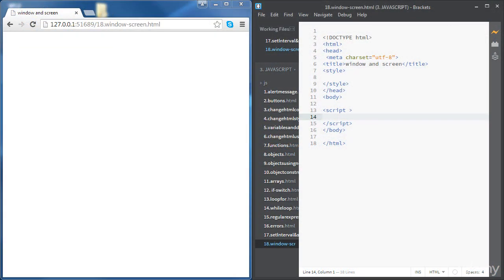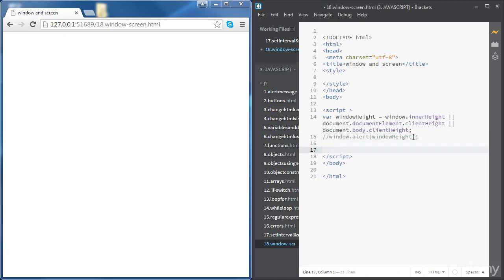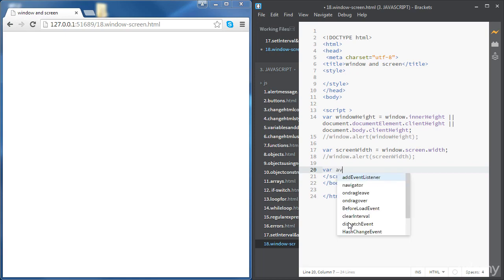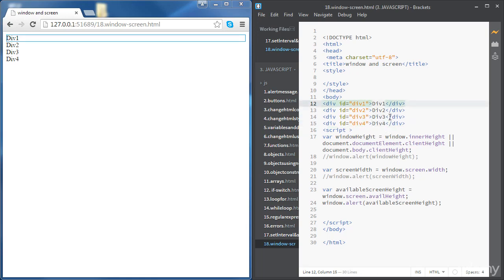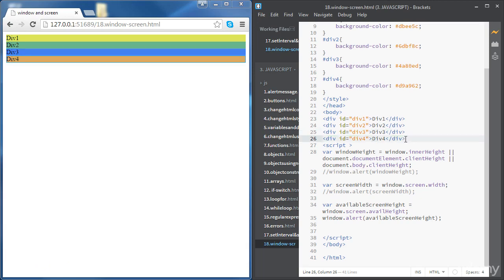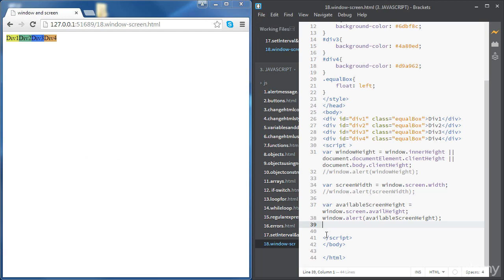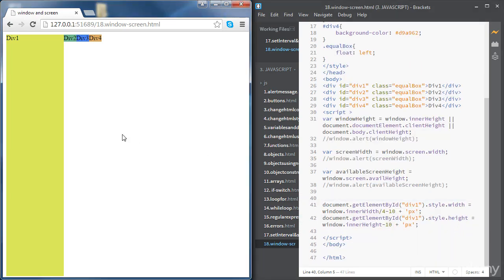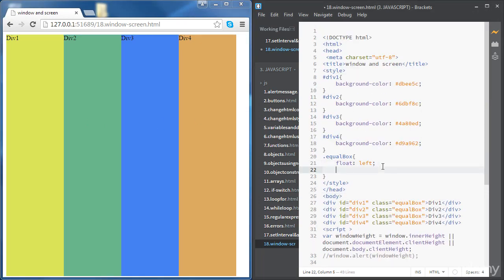079 Window and Screen